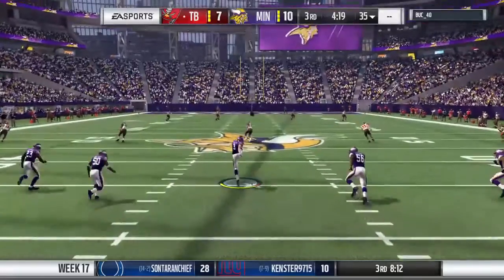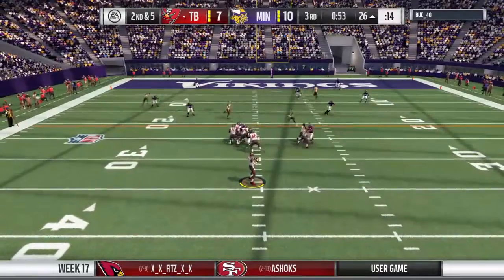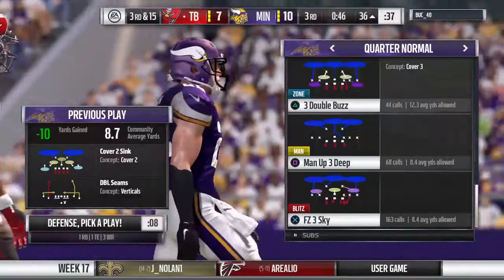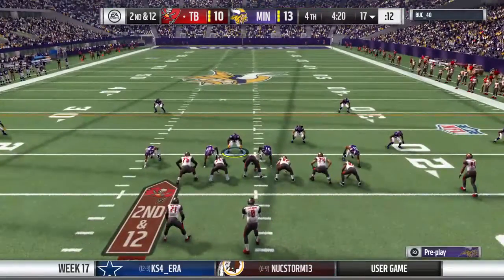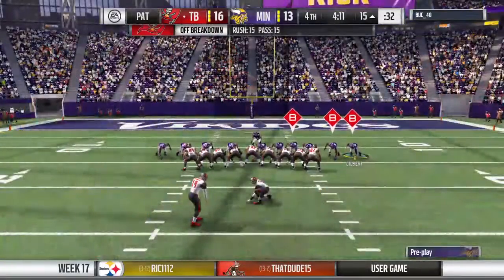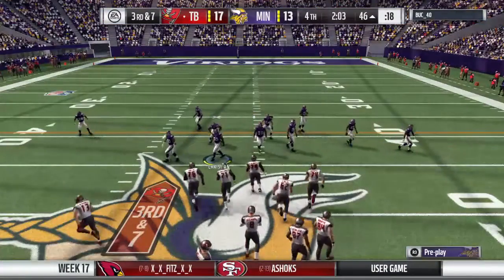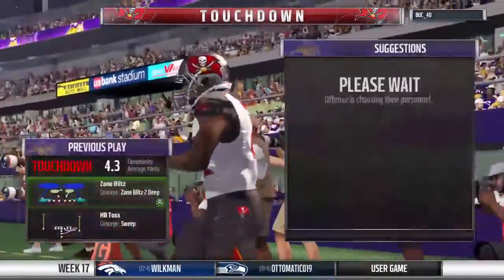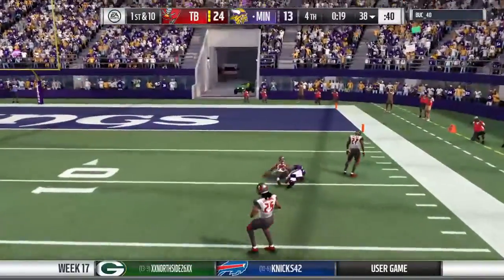DaKingPin4Eva's Live PS4 Broadcast